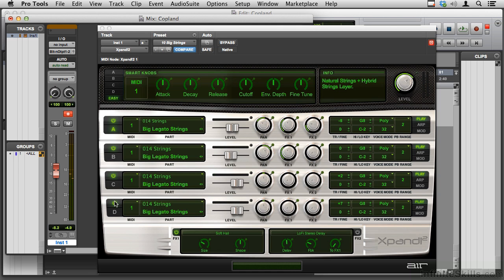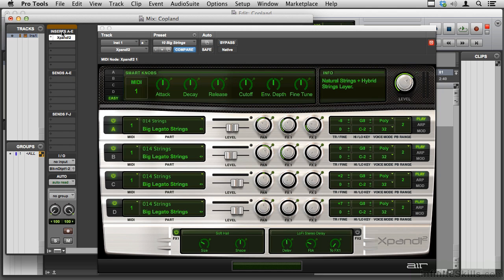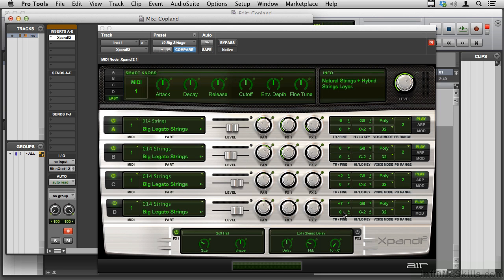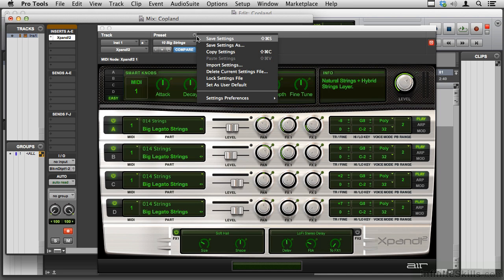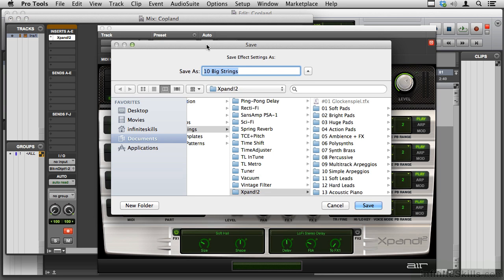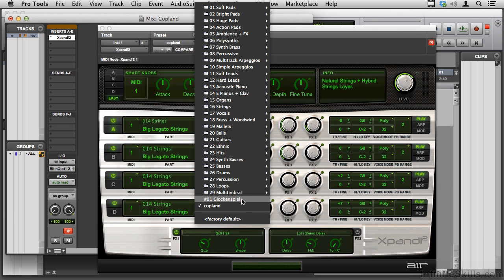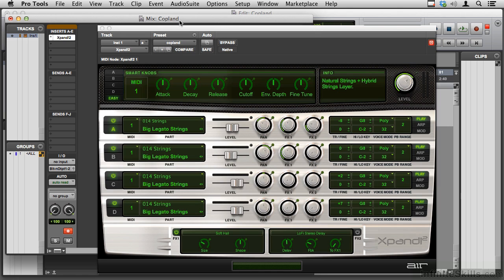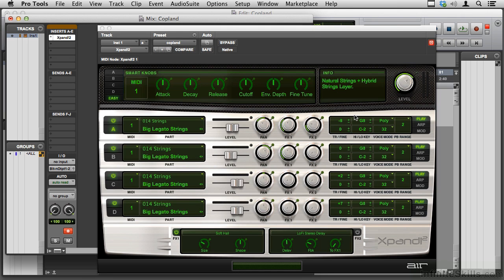07 09 Performance Transpositions In Xpand!2